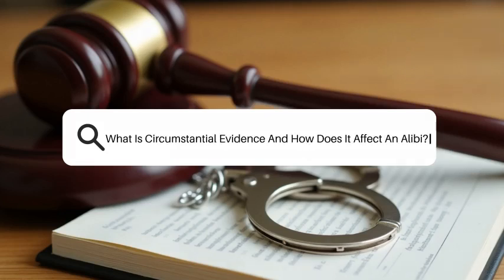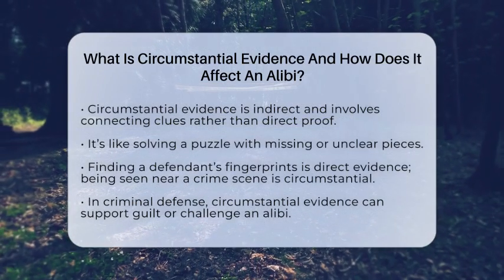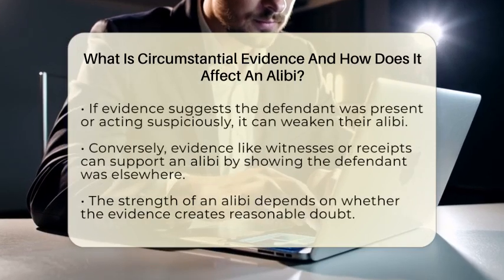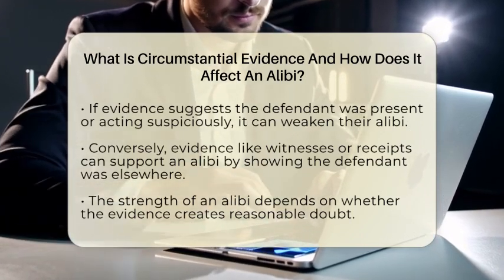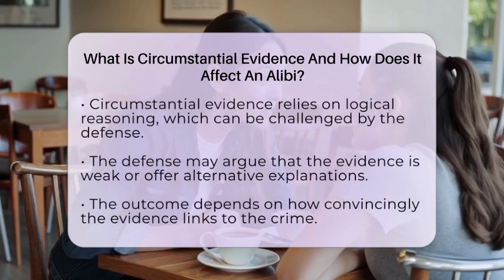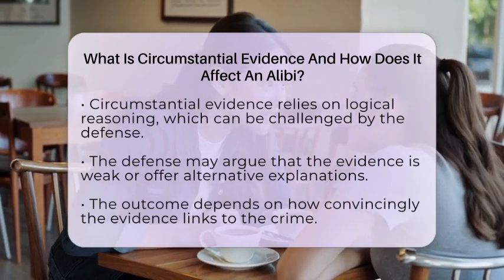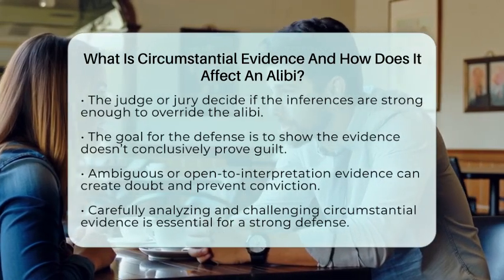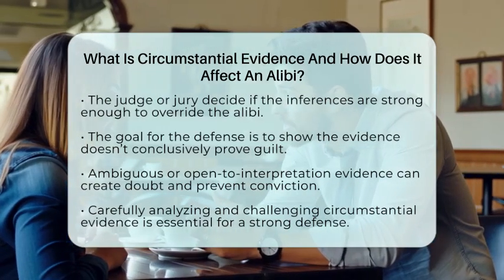What Is Circumstantial Evidence And How Does It Affect An Alibi? - Criminal Defense Law Uncovered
What Is Circumstantial Evidence And How Does It Affect An Alibi? Have you ever wondered how evidence influences the outcome of a criminal case? In this informative video, we'll explain the role of circumstantial evidence and how it can impact an alibi. We'll start by defining what circumstantial evidence is and how it differs from direct proof. You'll learn how this type of evidence is used to connect dots and make logical inferences about a suspect’s involvement in a crime. We’ll discuss how circumstantial evidence can either support or challenge an alibi, depending on how it’s interpreted by the jury or judge.

You’ll discover strategies used by the defense to challenge the strength of such evidence, including presenting alternative explanations or supporting witnesses. We’ll also explore how the strength or ambiguity of circumstantial evidence can influence the verdict and the importance of carefully analyzing all available information. Whether you're interested in understanding legal procedures or preparing for a case, this video provides essential knowledge on how circumstantial evidence affects criminal defense strategies.

🔗H

About Us: Welcome to Criminal Defense Law Uncovered, your go-to source for understanding the legal landscape of criminal defense. Our channel aims to simplify complex legal concepts, focusing on topics such as types of criminal charges, legal rights of the accused, the criminal trial process, plea bargaining, and the differences between felonies and misdemeanors. Whether you’re curious about bail and bond or criminal record expungement, we provide clear answers to help you navigate these critical issues with confidence.